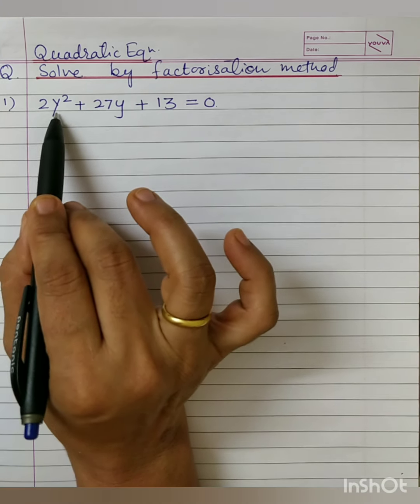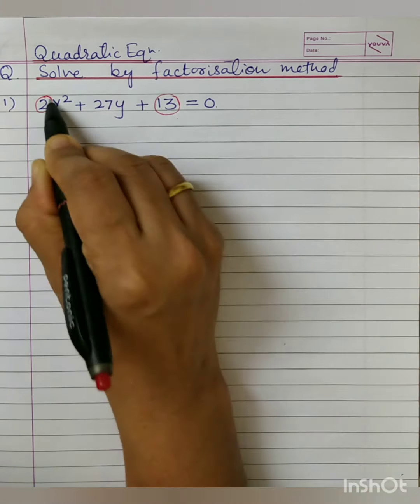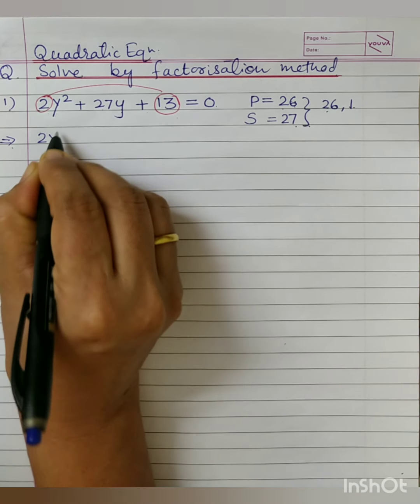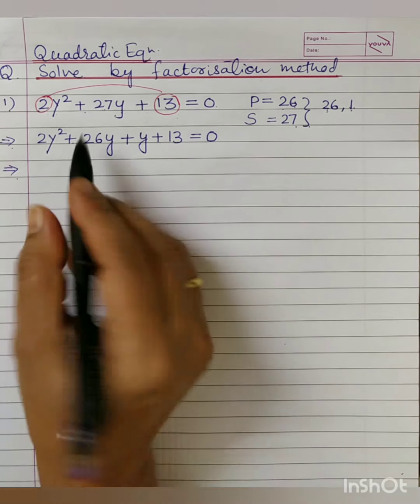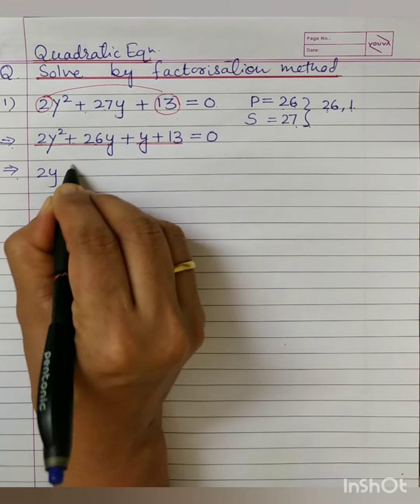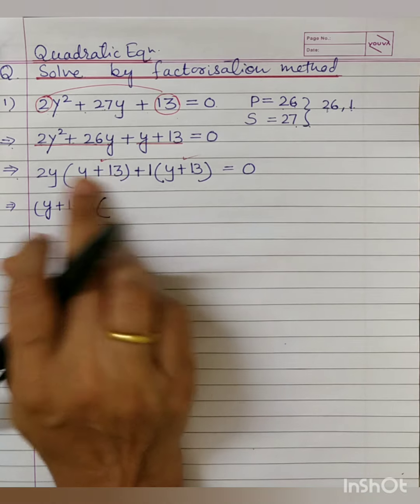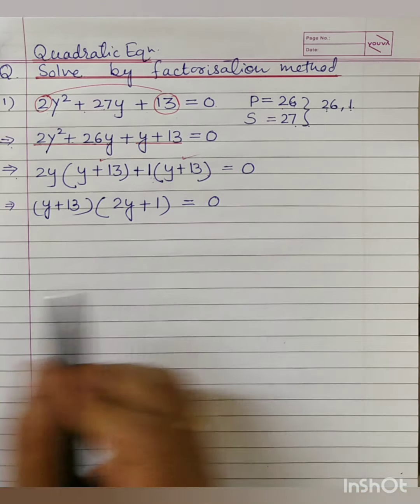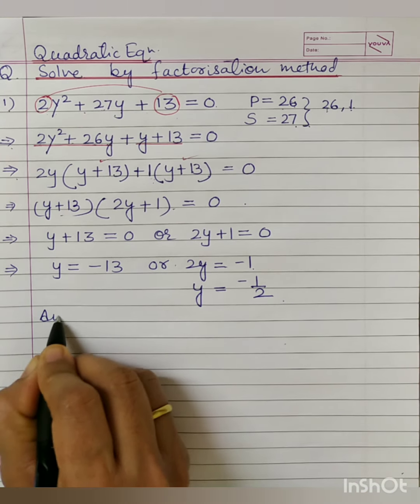Quadratic Equations Std X SSCE Part 2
This video explains how to solve quadratic equations by factorization method. For better understanding watch Quadratic Equations std 10 ICSE Part 1 ,2 and 3 as well.